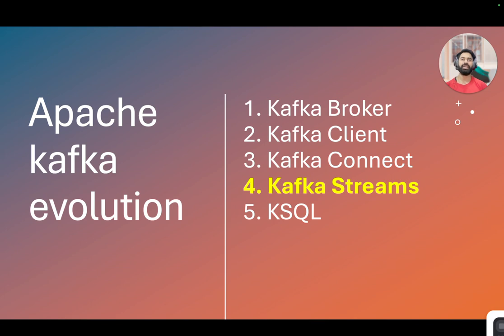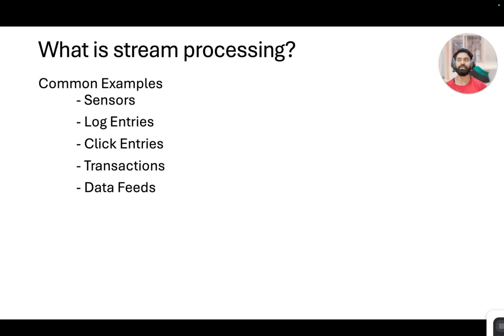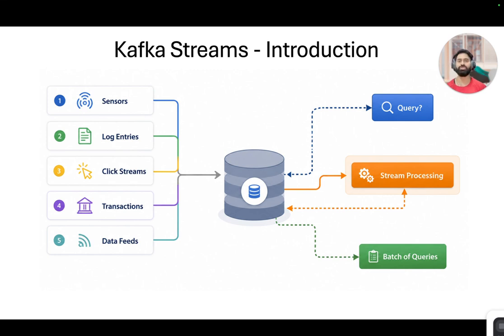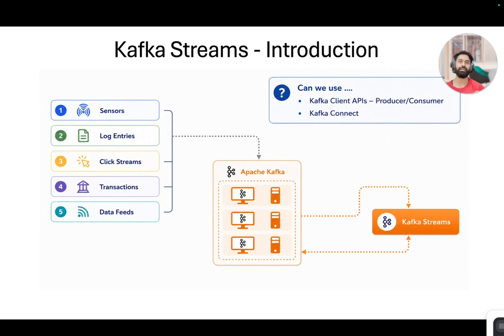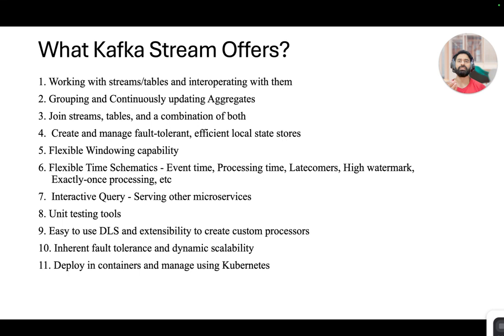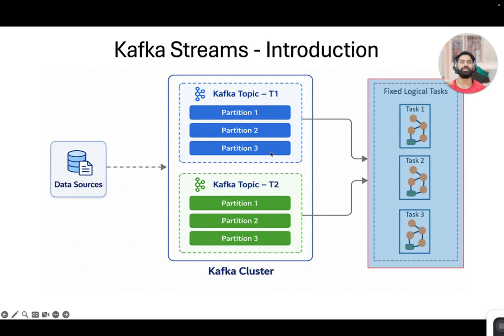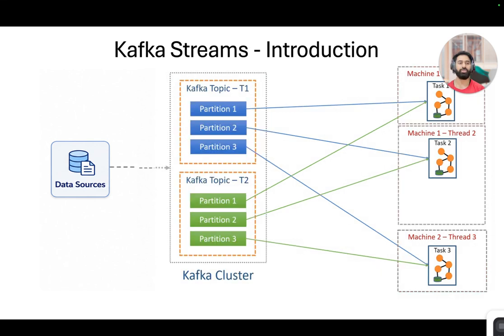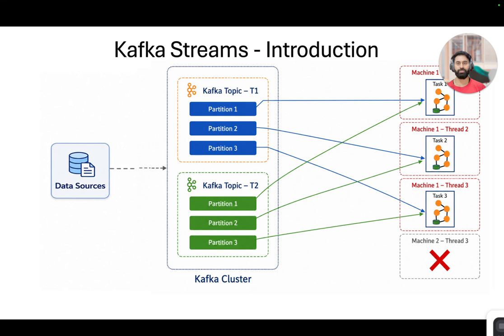Apache Kafka Streams | Architecture | Real - Time Data Processing | Part 4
🚀 Learn Apache Kafka Streams from scratch in this complete beginner-friendly tutorial!

In this Part 4 of the Kafka Streams series, we will understand how real-time stream processing works using Apache Kafka Streams with practical concepts and architecture explanations.

📌 In this video, you will learn:
✅ What is Kafka Streams
✅ Real-Time Data Processing
✅ Stream Transformations
✅ Kafka Streams Architecture
✅ Scalability & Fault Tolerance
✅ Stream Processing for Beginners
✅ Kafka Streams Use Cases

🔥 This tutorial is perfect for:

Java Developers
Spring Boot Developers
Backend Engineers
Microservices Developers
Kafka Beginners

💡 Apache Kafka Streams is one of the most powerful technologies for building scalable real-time applications and event-driven microservices.

✔ Apache Kafka
✔ Kafka Streams
✔ Spring Boot
✔ Java Full Stack
✔ Microservices
✔ System Design
✔ Angular
✔ Backend Development